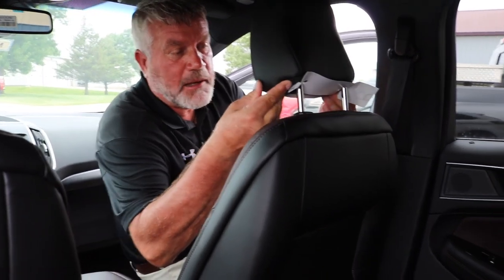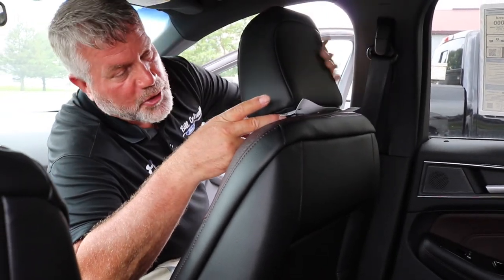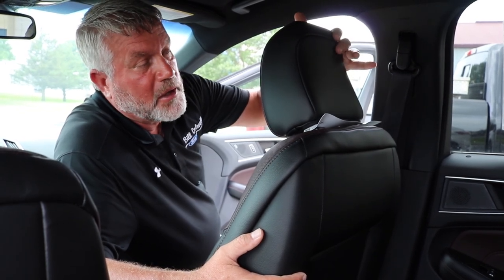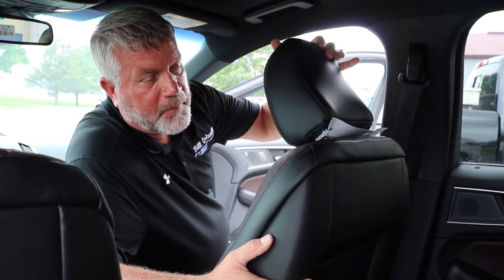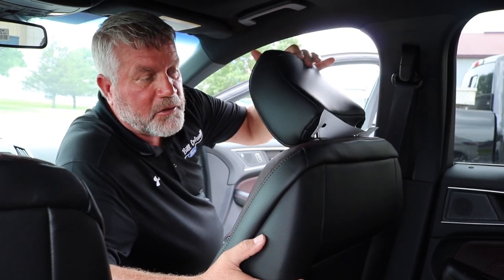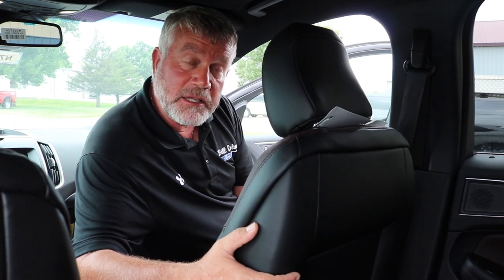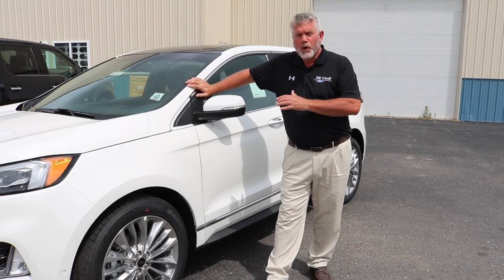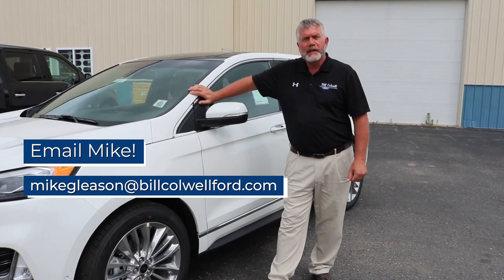4-Way Adjustable Head Restraints | Feature Friday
Mike Gleason (Sales Representative) shows how to adjust your headrest in 4 different directions so that it fits you comfortably and reduces risk of injury.